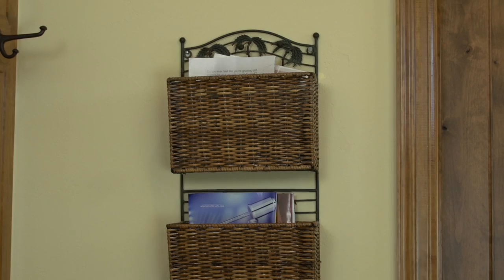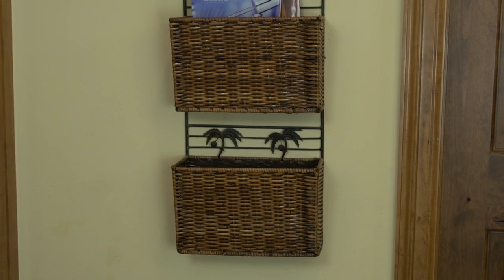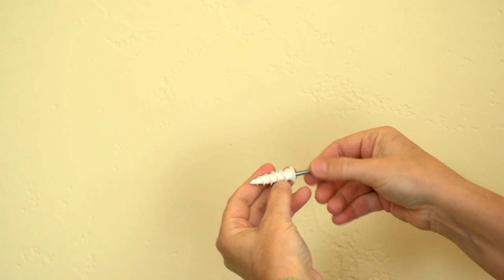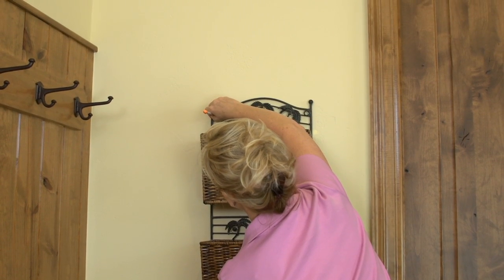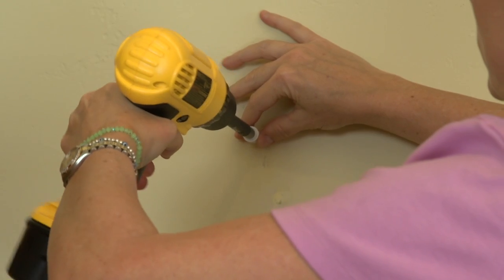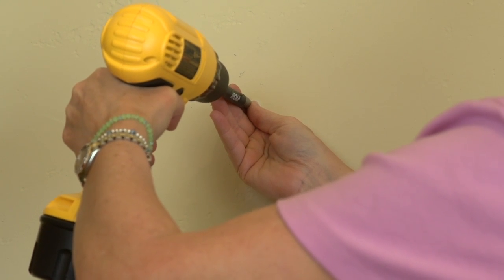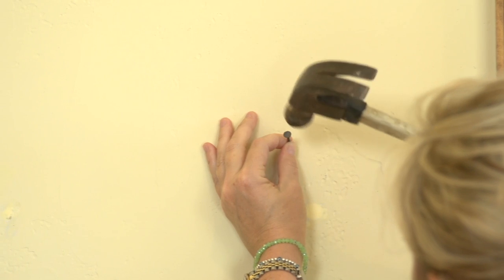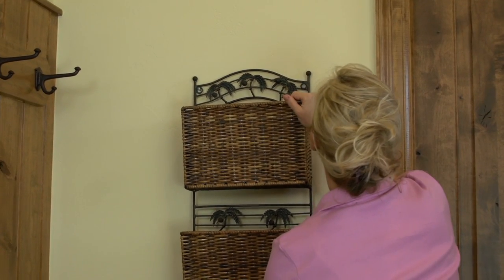How to Hang a Magazine Rack for the Home : Home Design Ideas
Hanging a magazine rack for the home requires you to keep the specific shape and size of the magazines in question in mind. Hang a magazine rack for the home with help from the writer of a nationally syndicated newspaper column on decorating in this free video clip.

Expert: Kathryn Weber
Filmmaker: Jeffrey Hunter

Series Description: How you go about decorating your home depends on matching ideas with your personal preferences. Get home design ideas with help from the writer of a nationally syndicated newspaper column on decorating in this free video series.